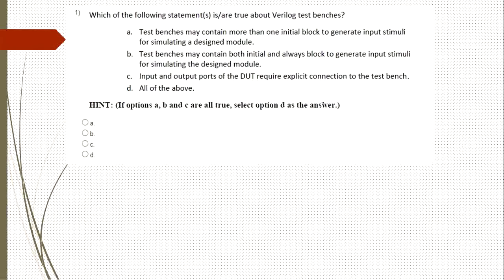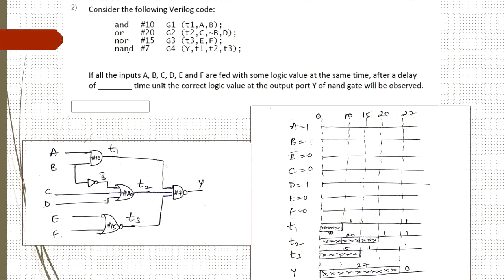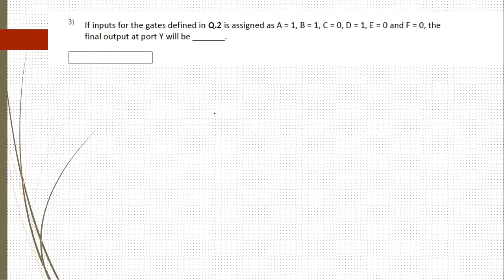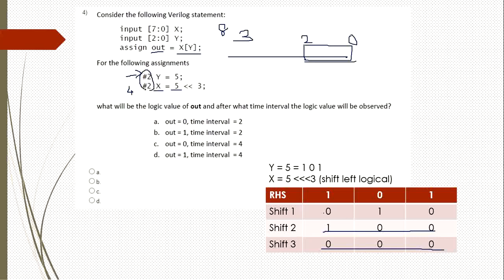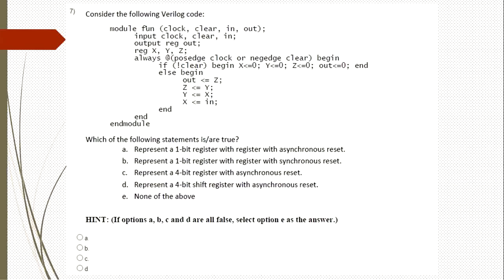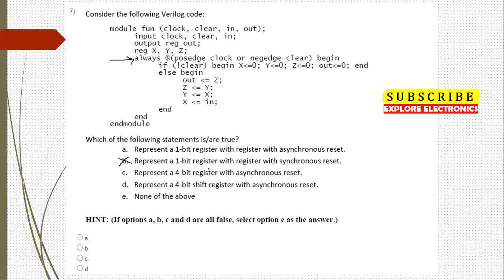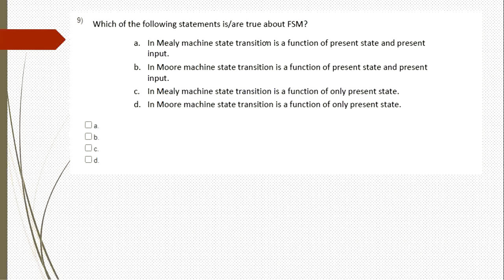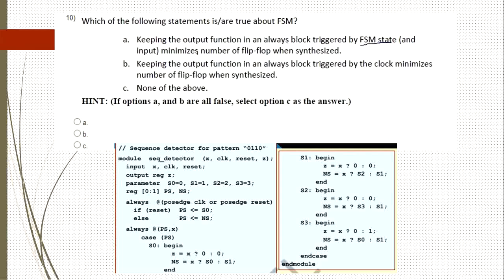verilog interview questions part 5 | verilog tutorial MCQ 5